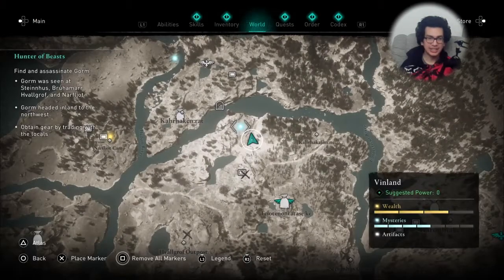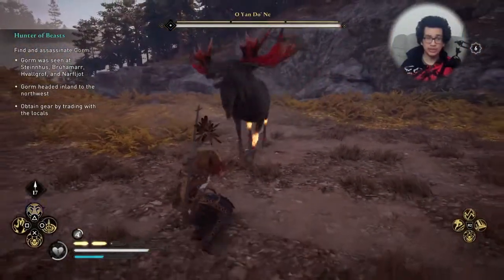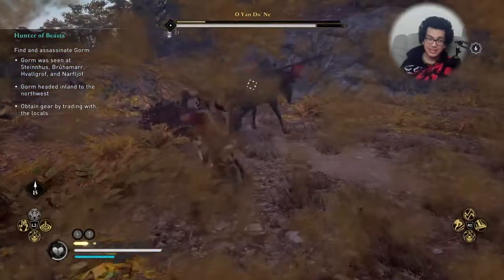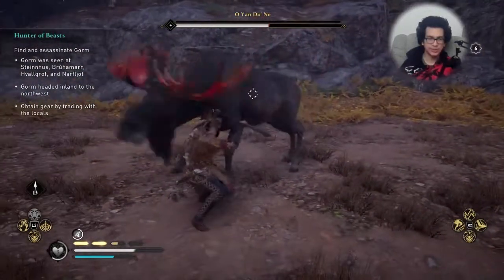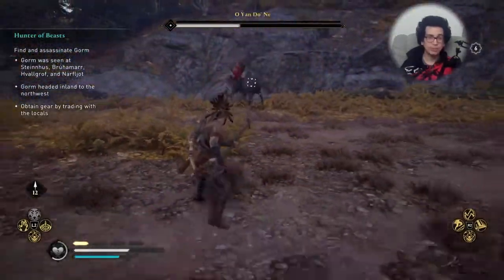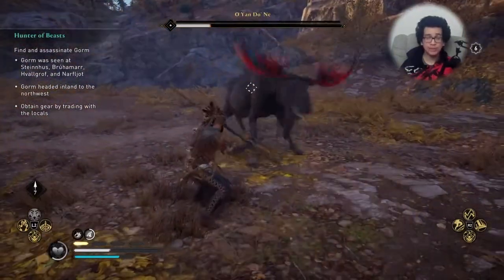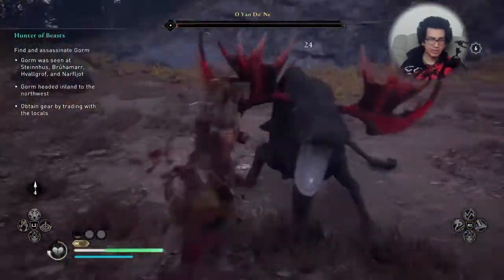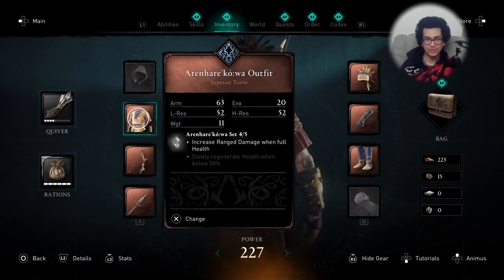How to Beat O Yan Do' Ne/Moose Boss Legendary Animal, Fastest Way (Assassin Creed Valhalla)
In this video I go over the simple method how to defeat The Giant Moose in Vinland called O Yan Do’ Ne. And I will recommend getting the spear as soon as you can when you get to Vinland then start working to get some armor that way you can take some damage. To make this fight easier I recommend using the best ability in game in the bow side Focus of Nornir and also have the skills Grit and Last Chance Healing. Besides that just try to fight it from the back to avoid its charge attack better.

If you are interested in how to kill The Corpse Feeders/3 Wolves Boss/Legendary Animal check this video:

If you are interested in how to kill Aelfred's Battle-Sow/The Bull Boss/Legendary Animal check this video:

If you are interested in how to kill The Beast of the Hill/Brown Bear Boss/Legendary Animal check this video:

If you are interested in how to kill the Black Shuck Boss/Legendary Animal check this video:

If you are interested on the only 3 things you need to beat every boss in the game easily watch this video: